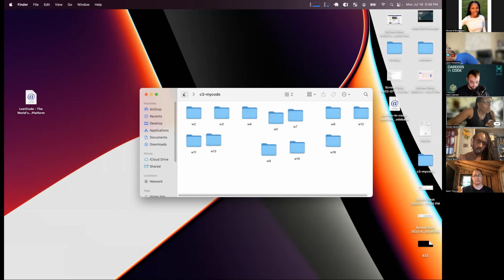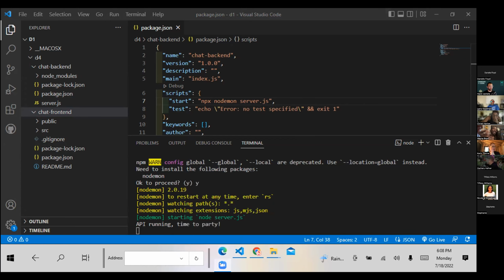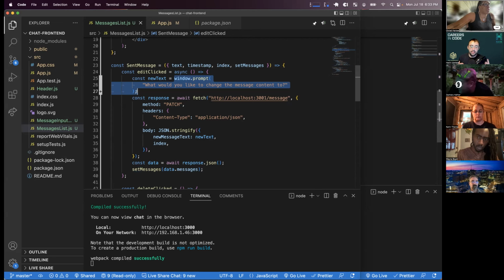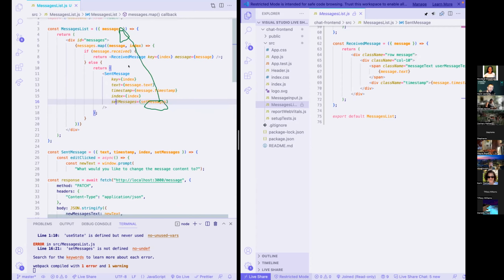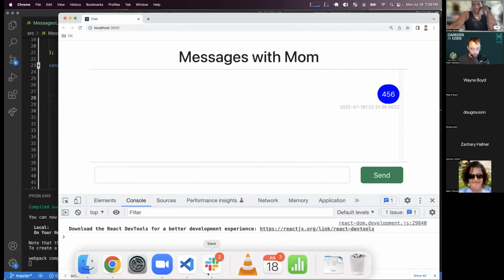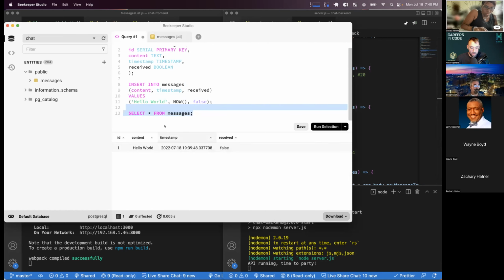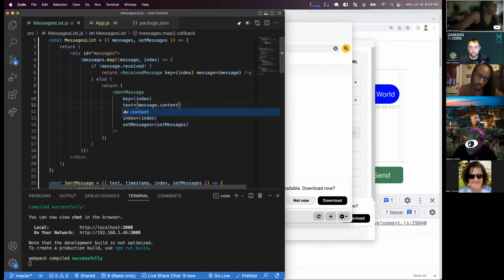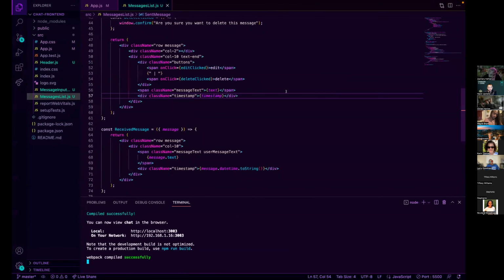W17D1 C3: Adding the Database to the Stack